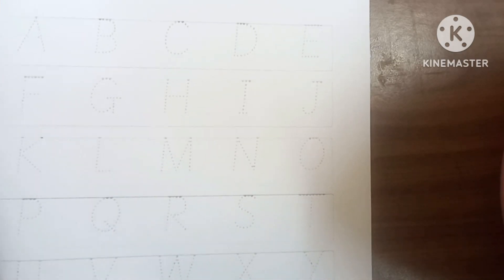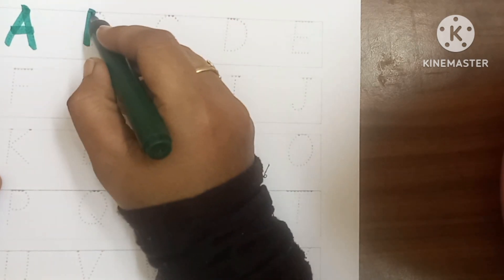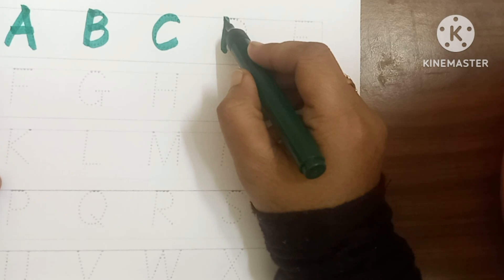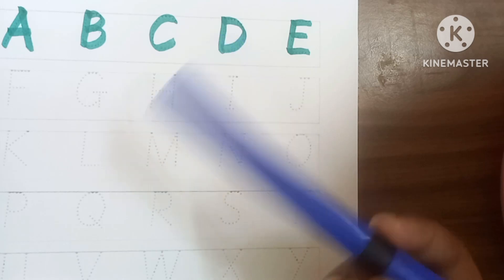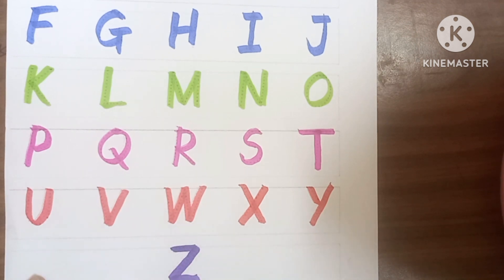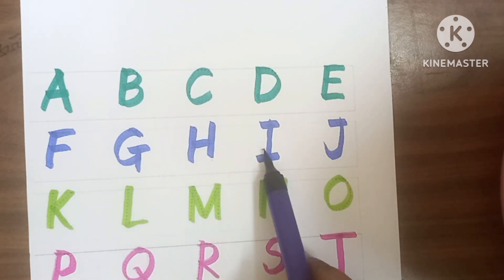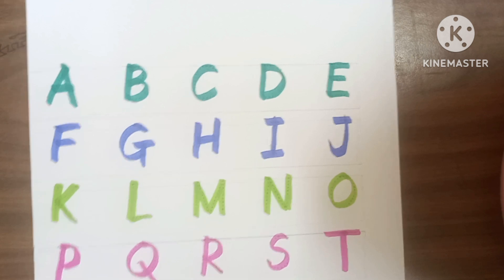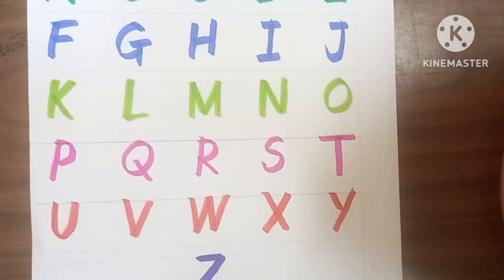Learn abcd|abcd song|kids rhymes|abcd for children|hindi varnamala|क से कबूतर ग से गमला|ख से खरगोश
Learn abcd,abcd song,kids  rhymes,abcd for children,hindi varnamala,कसे कबूतर,ग से गमला
@Tim Tom tv